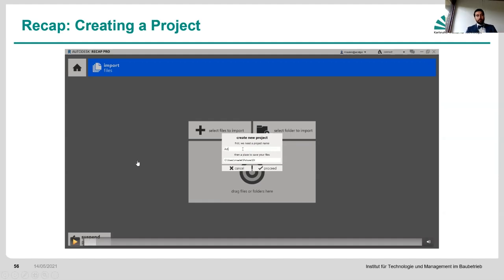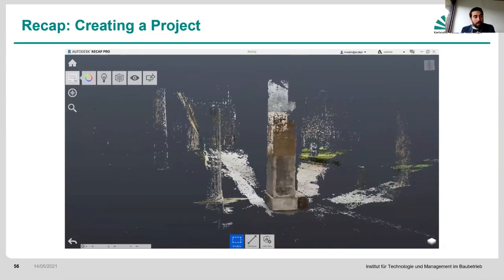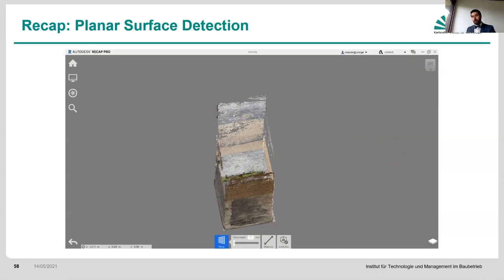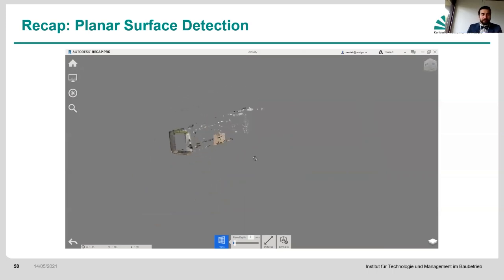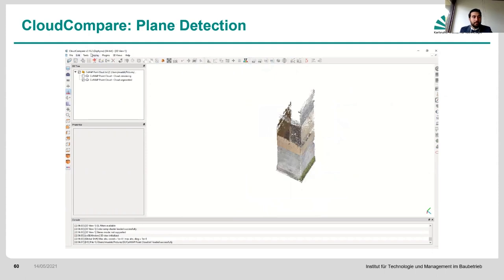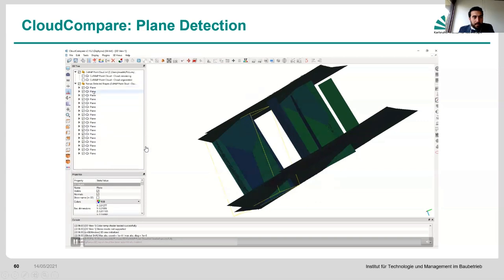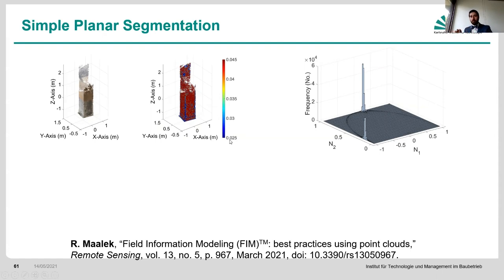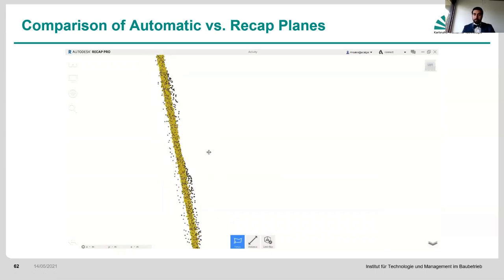Lecture 9.2 Point Cloud Processing in Autodesk Recap Pro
This mini-lecture provides a basic guide to upload point clouds and perform manual processing, such as plane detection of point clouds in Autodesk Recap Pro.